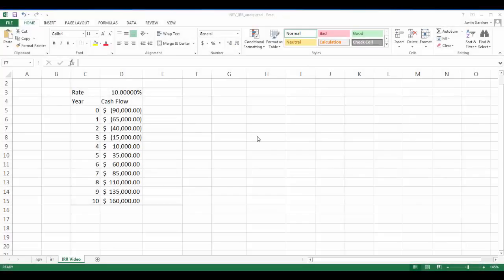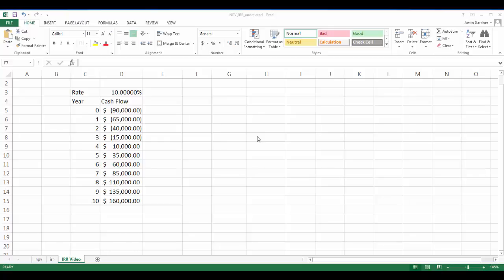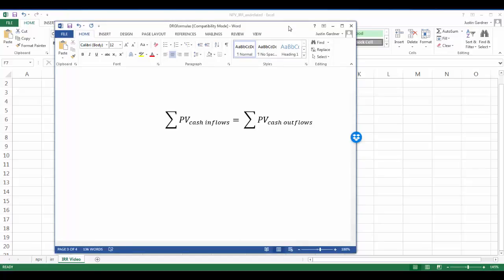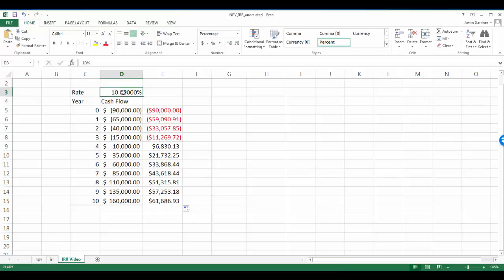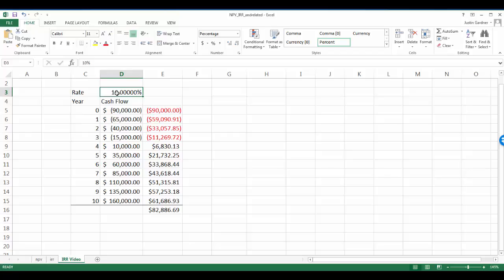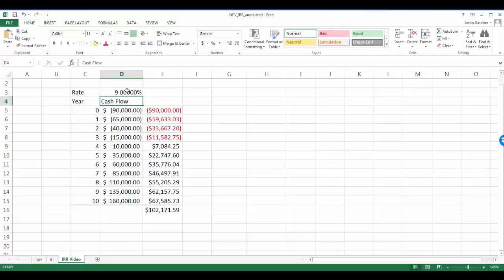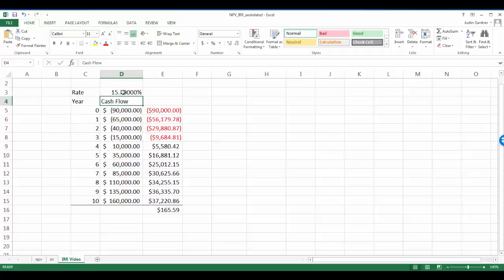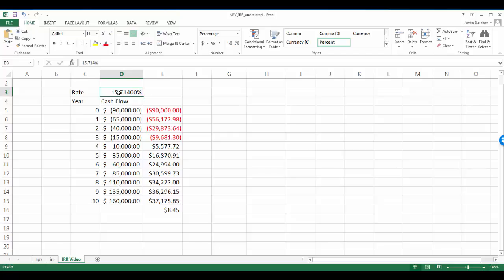Internal Rate of Return